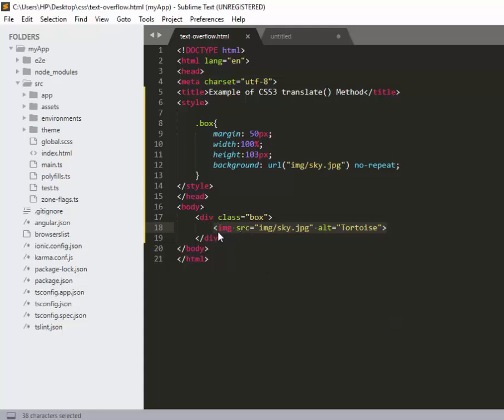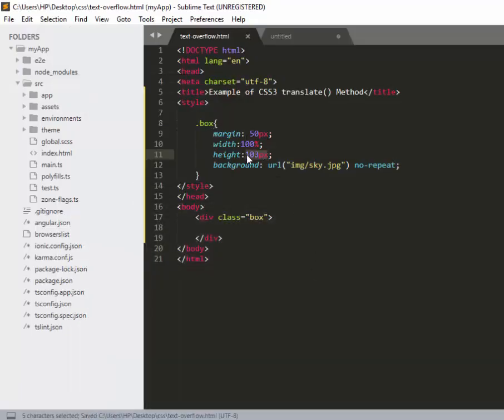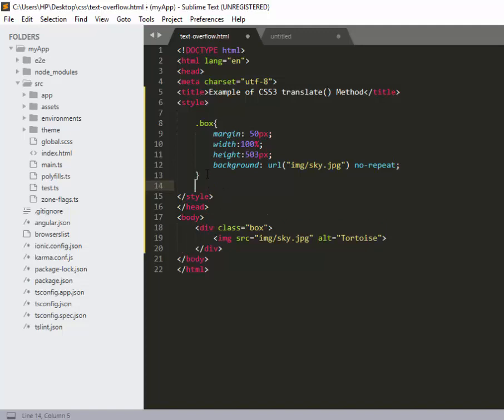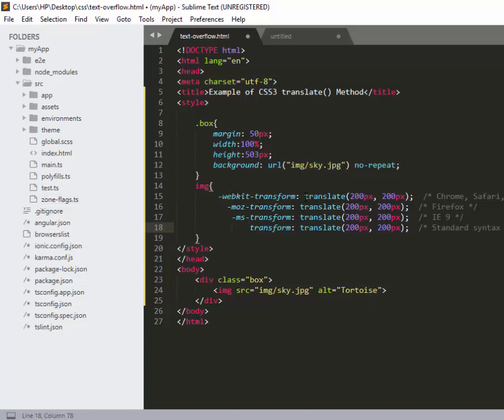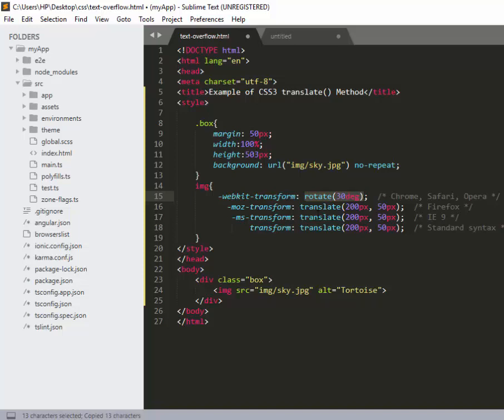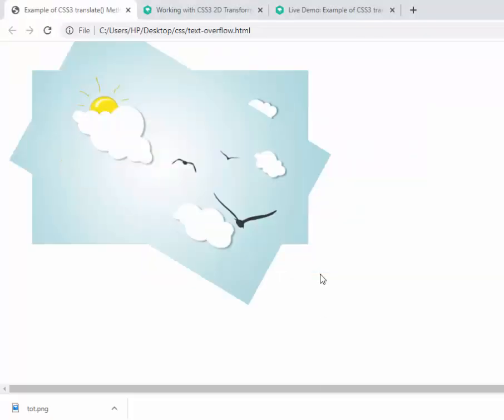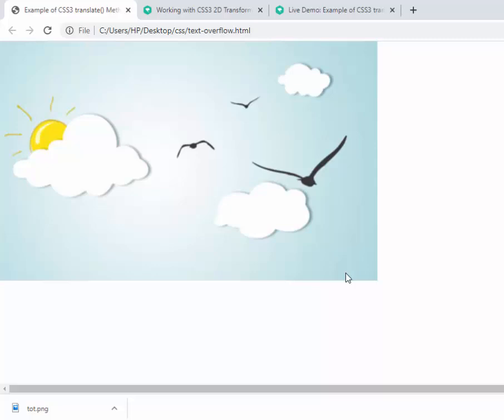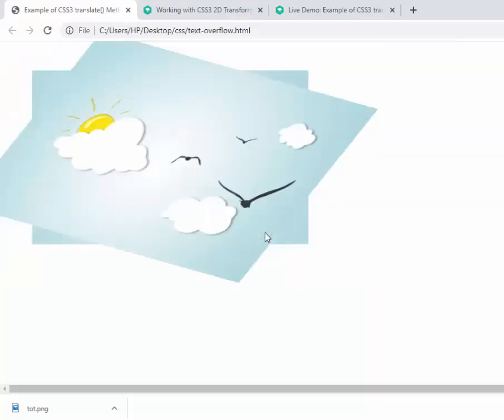CSS3 Tutorial (2020)-41- CSS3 2D Transformation